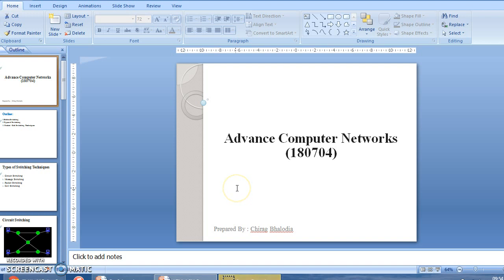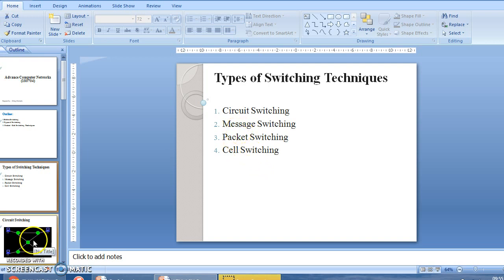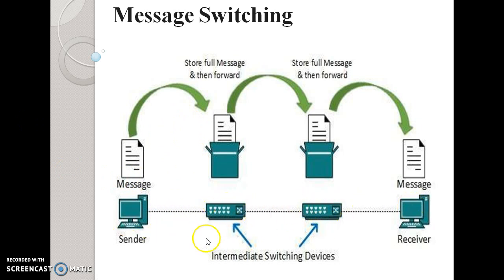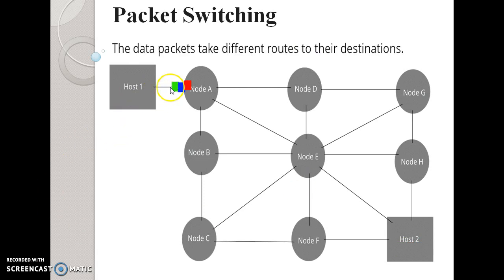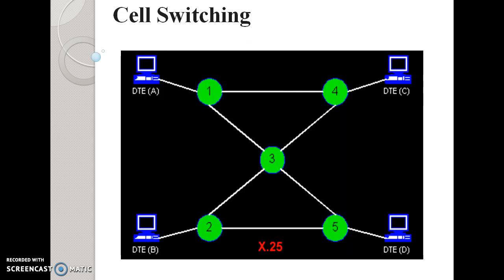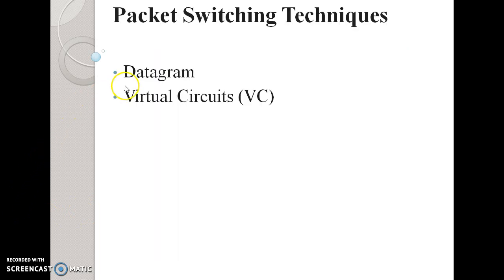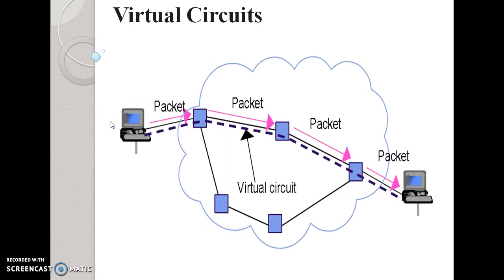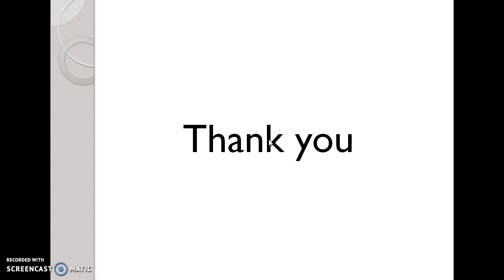Types of switching (packet switching, cell switching) techniques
Advance Computer Networks (180704)